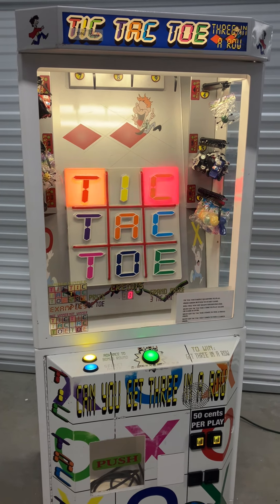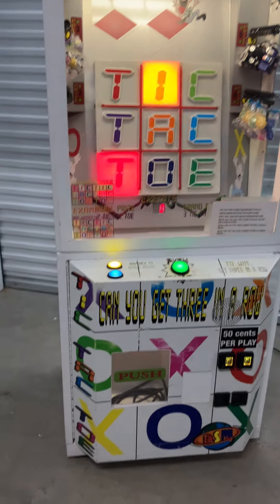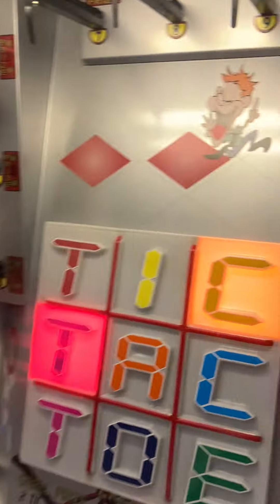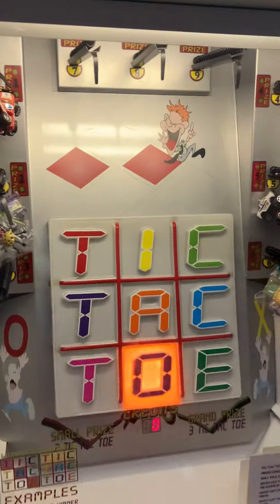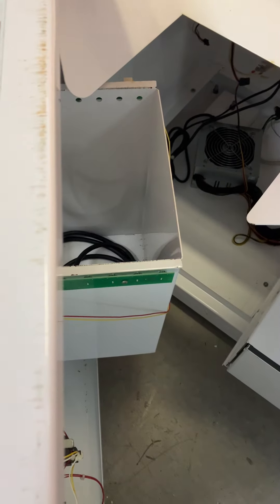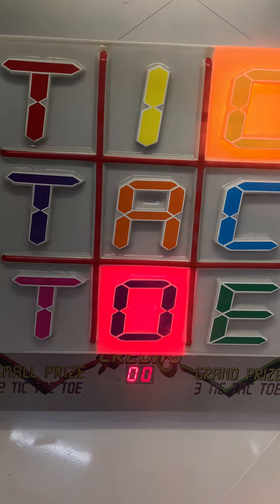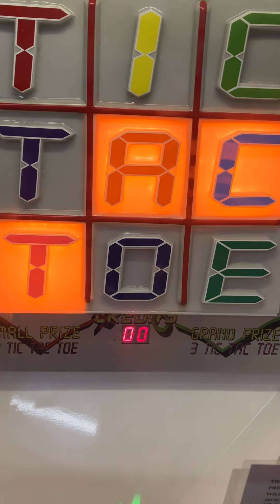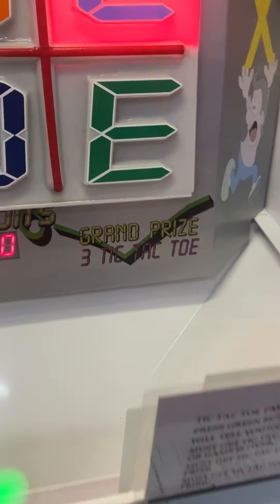Tic-Tac-Toe Prize Redemption Arcade Game!